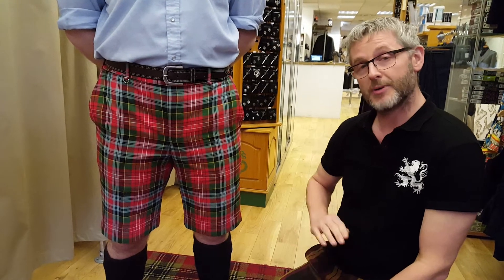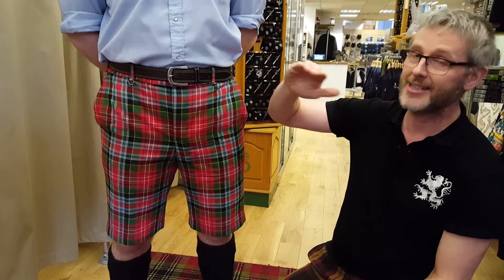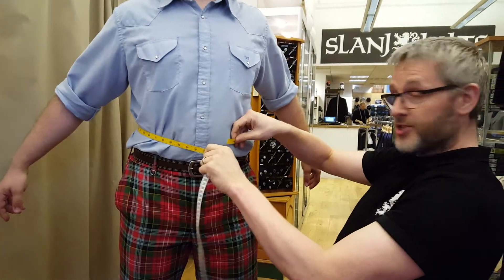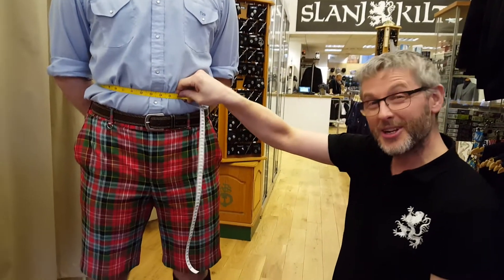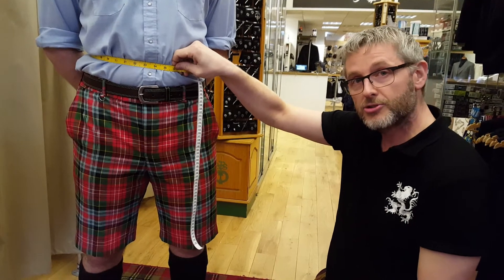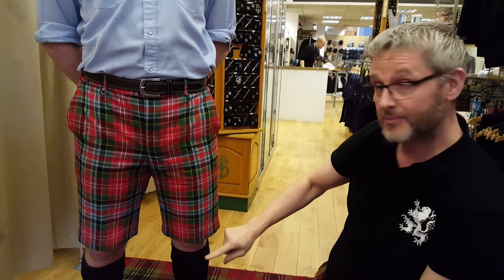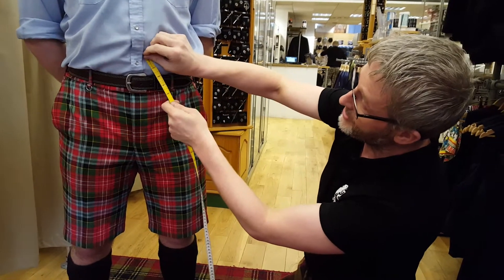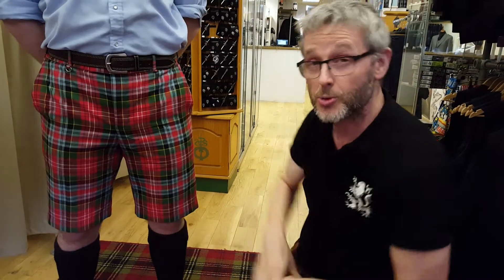How to measure for a kilt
A quick video with instructions on how to measure a kilt